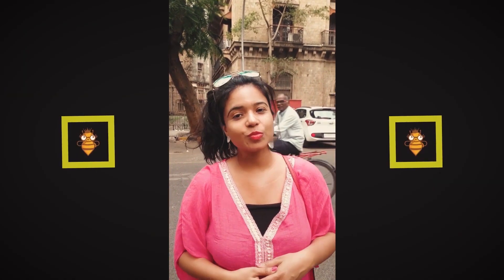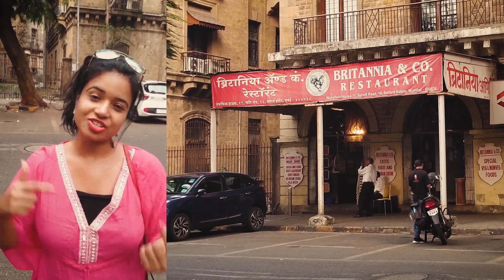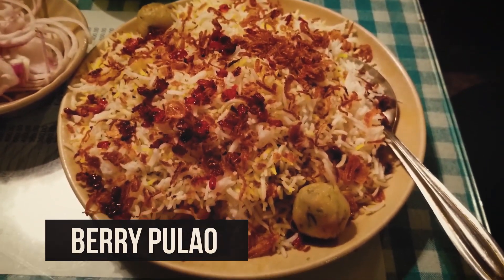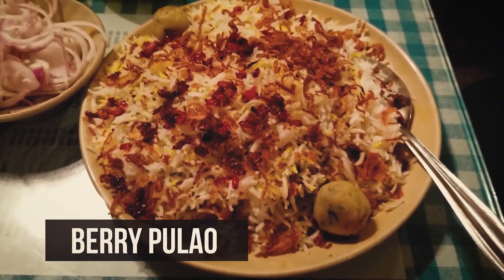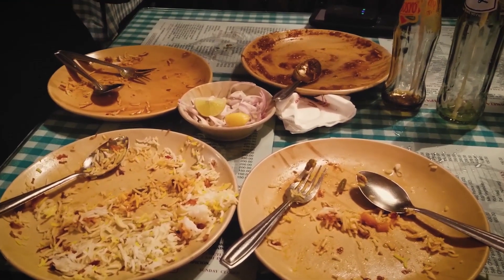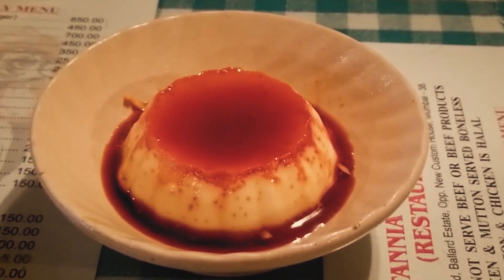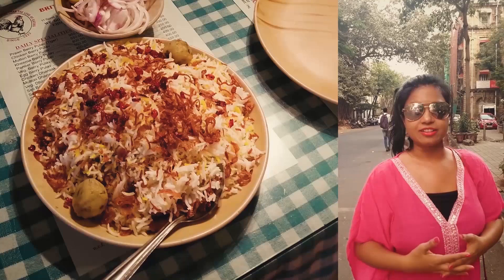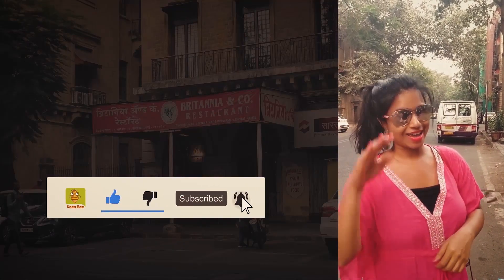Britannia & Co Restaurant | Mumbai | Iconic Heritage place you must try | Foodie vlog | Keen Bee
Britannia & Co. Restaurant: Famous locale serving classic authentic Parsi cuisine such as Berry pulao in a vintage, colonial atmosphere.